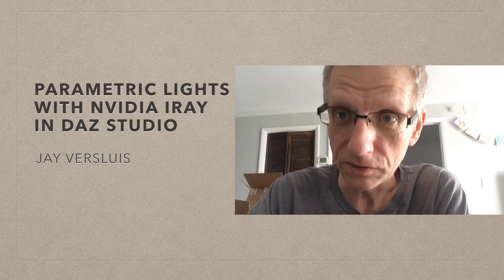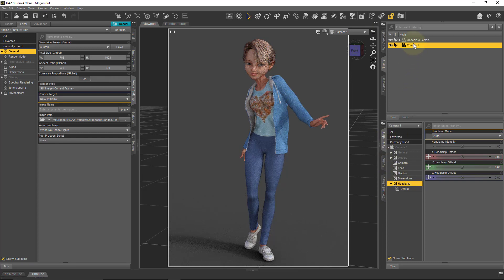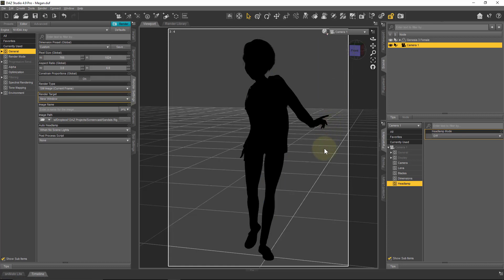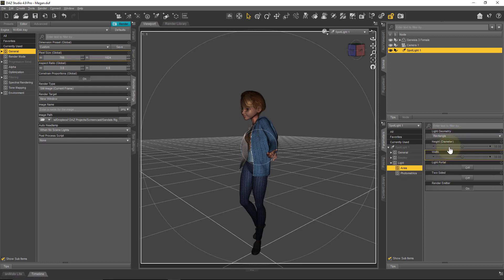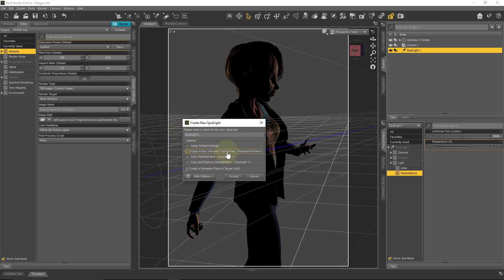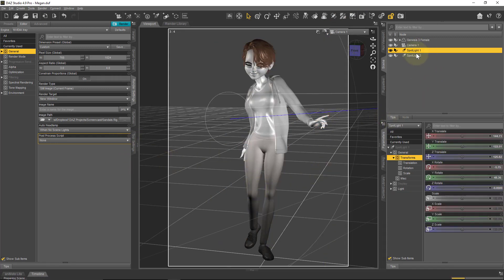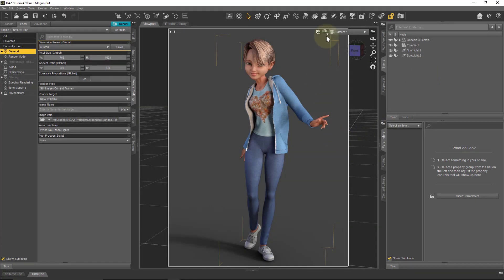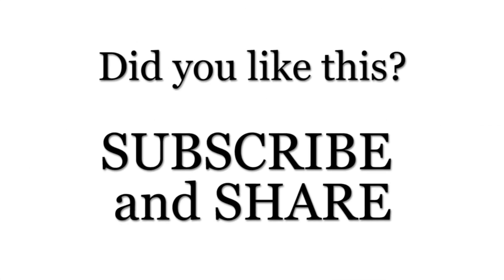Iray 101: Using Parametric Lights in DAZ Studio with NVIDIA Iray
In this episode I'll show you how to use parametric spotlights to light your scene in Iray.

For Scott.